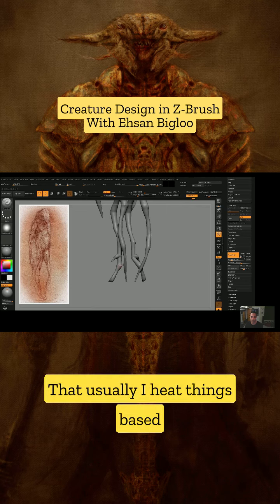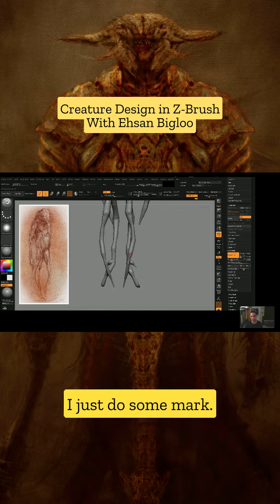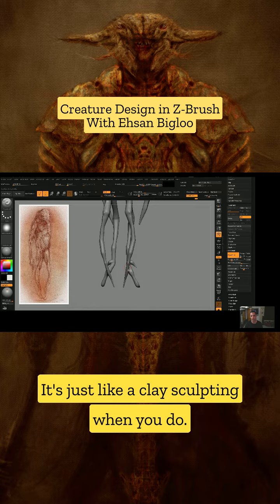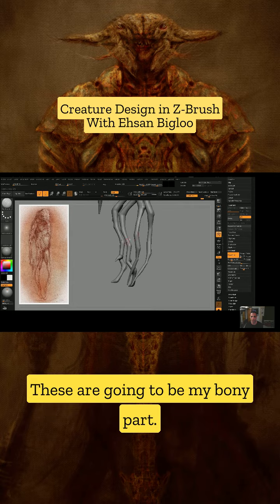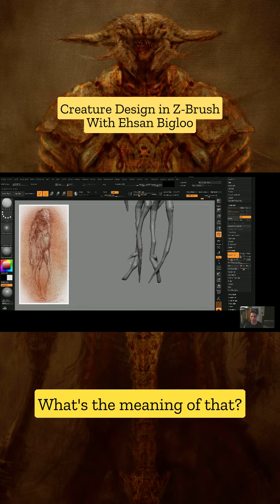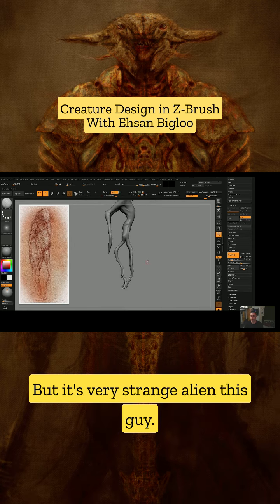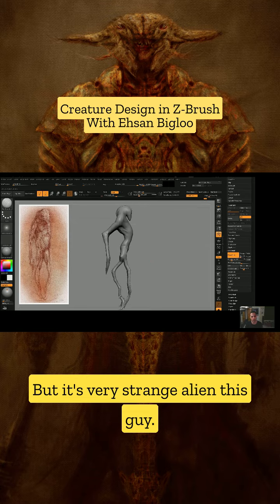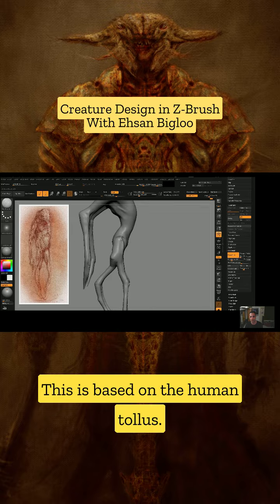Sculpting in Z-Brush with Ehsan Bigloo